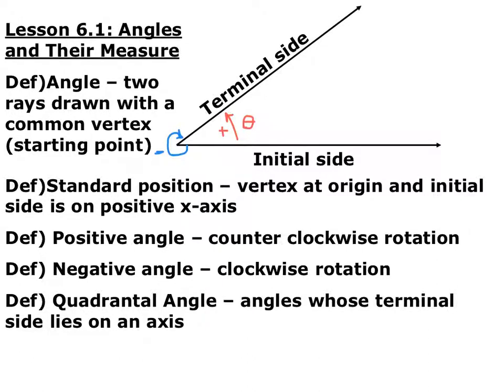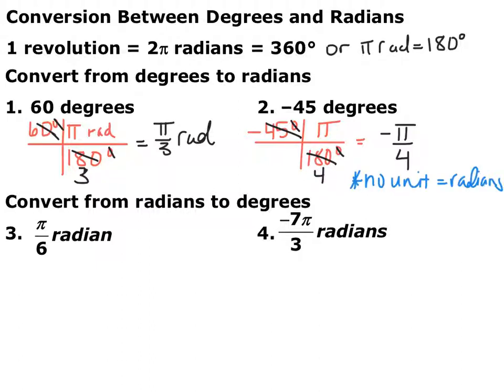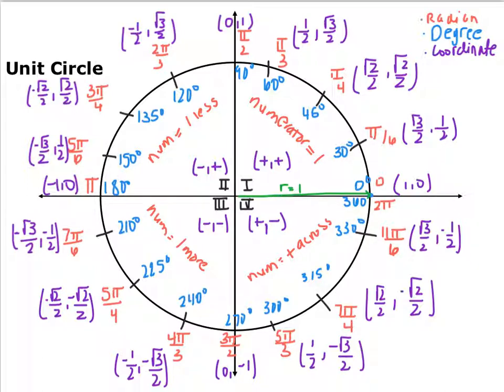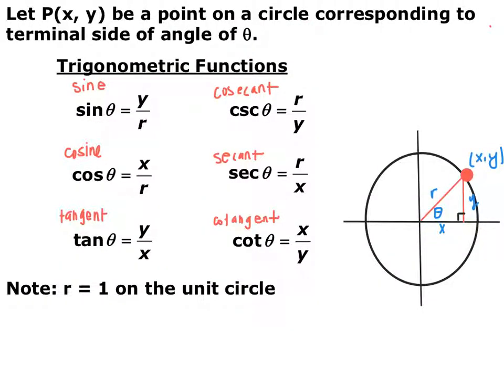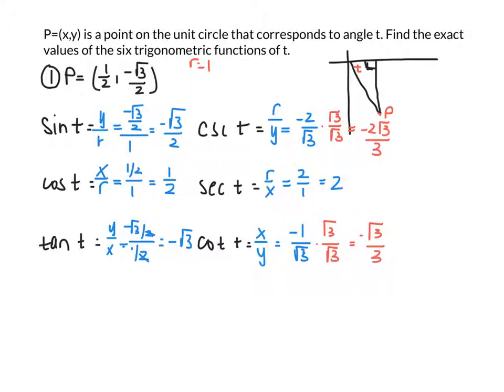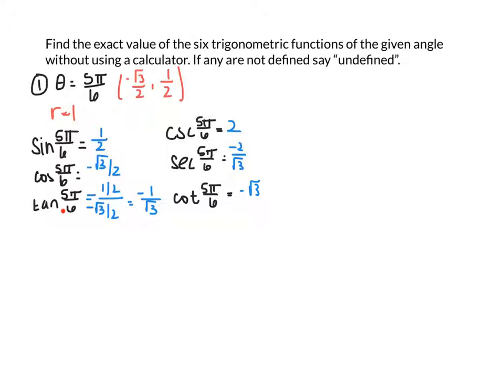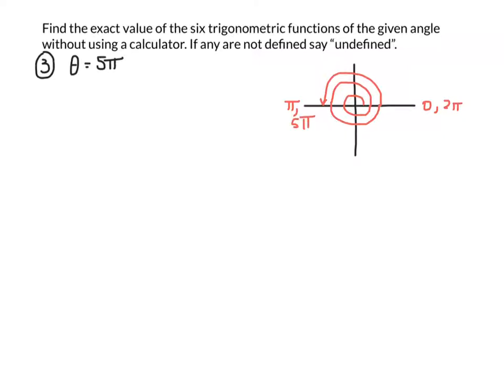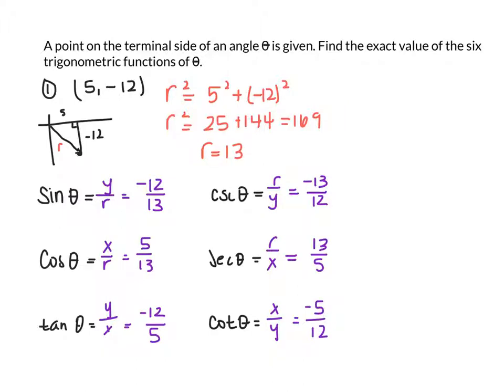Section 6.1, 6.2 Video - Old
Section 6.1: Angles and their Measures
Section 6.2: Unit Circle and Trig Functions